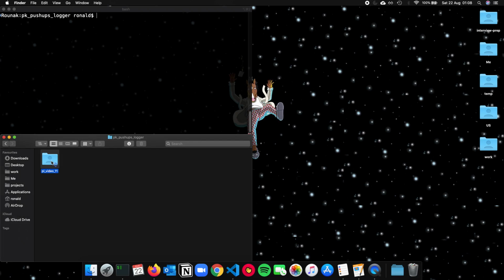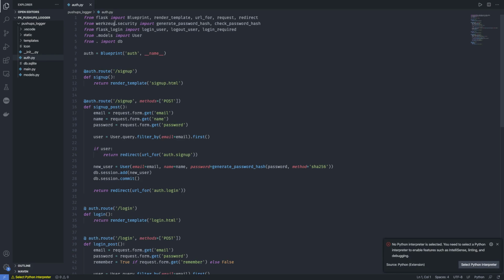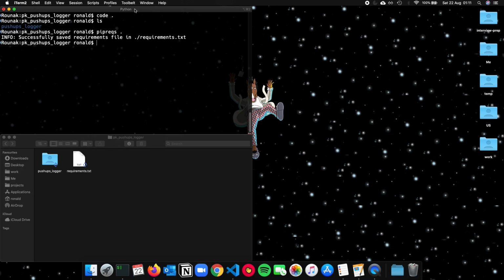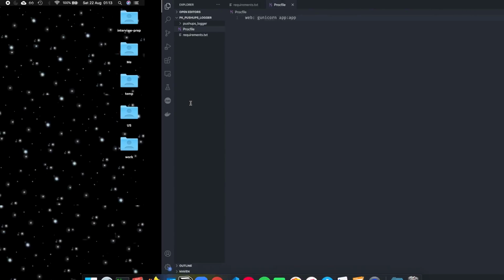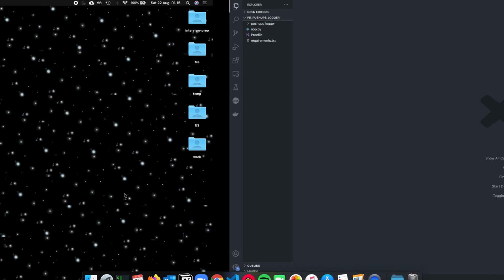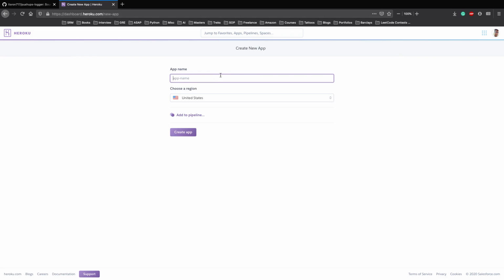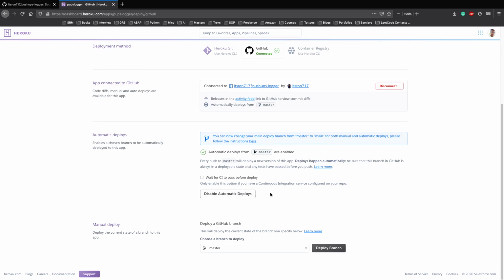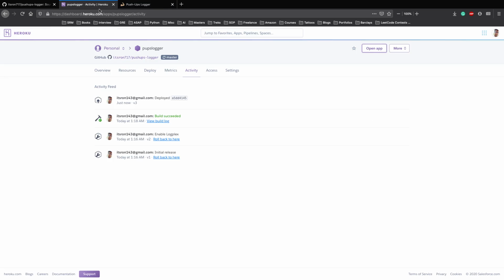Python Flask Tutorial - Deploy Python Flask App on Heroku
In this video, We will deploy the flask application on the internet using Heroku. So we will see the process of Deploying a Flask Application to Heroku.